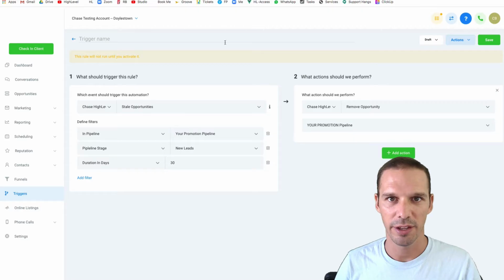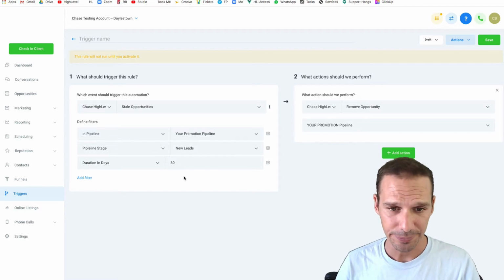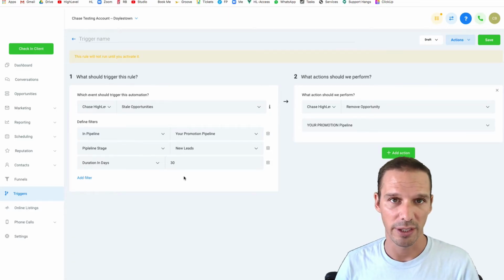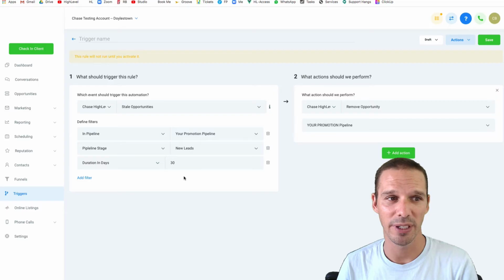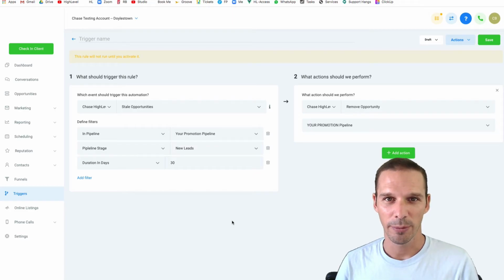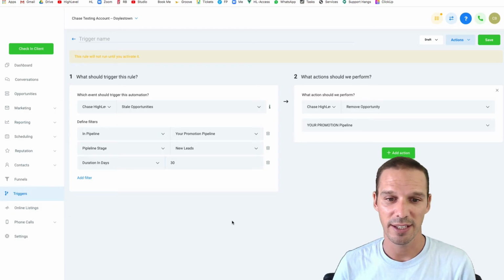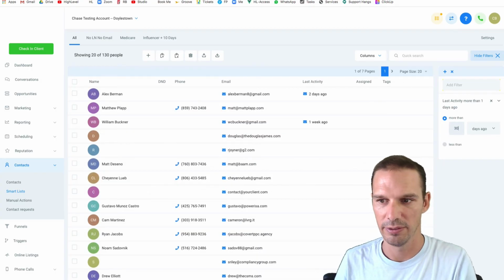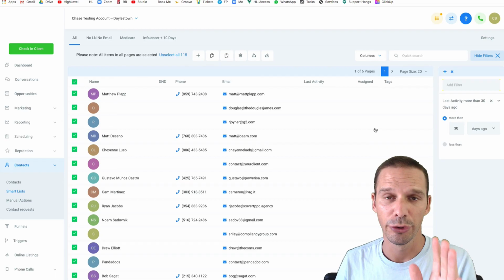Understanding When The Stale Opportunity Trigger Fires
The Stale Opportunities trigger does not fire retroactively but does fire on the multiple of the duration days